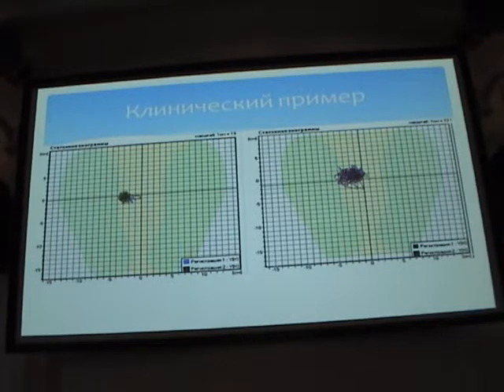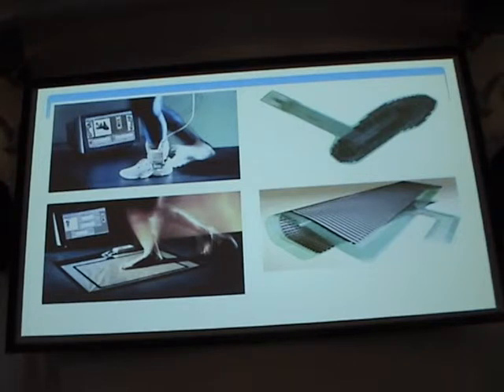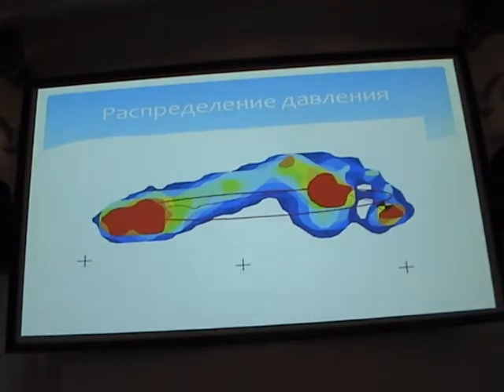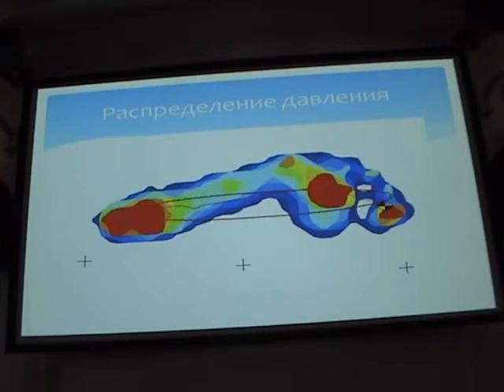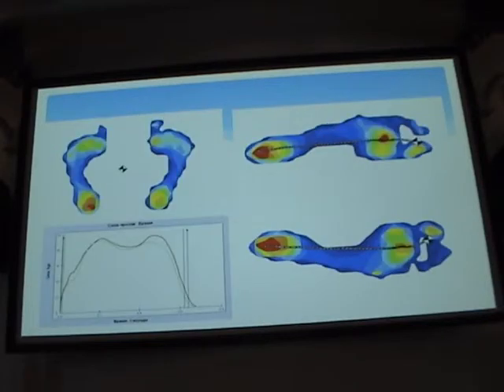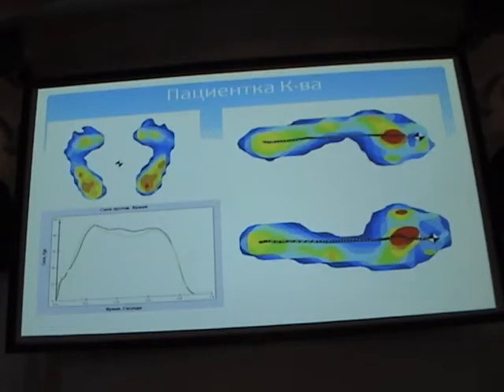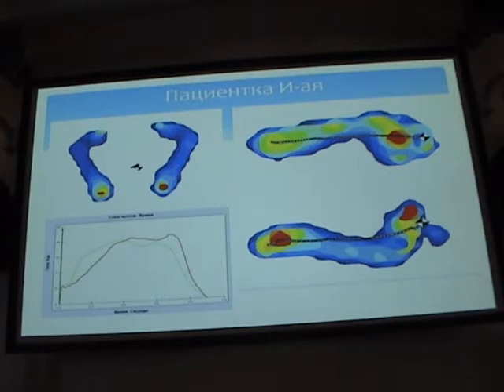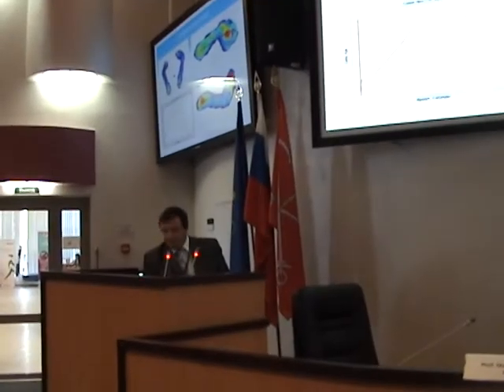M2U01422 Symposium PLS XV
The 15th Prague-Lublin-Sydney Symposium: "Interdisciplinary Approach to Disorders and Defects of Locomotor Apparatus"
XV Симпозиум "Прага-Люблин-Сидней": "Междисциплинарный подход к заболеваниям и дефектам опорно-двигательной системы"

15th -- 22nd September 2013. The Conference Centre of «The National Congress Palace», St. Petersburg, Russia.

Local organizer of the Symposium is Children's Rehabilitation Center of Orthopaedics and Traumatology "Ogonyok".